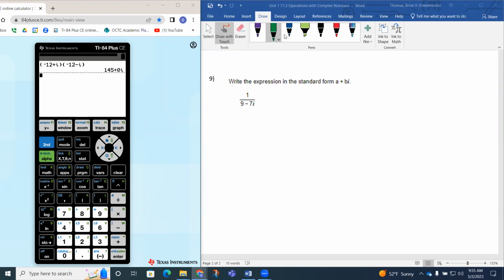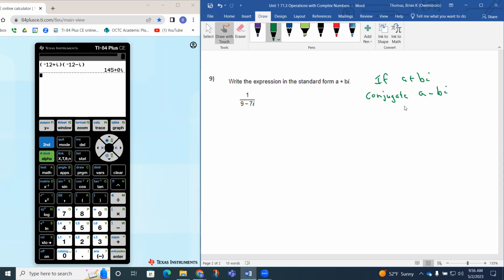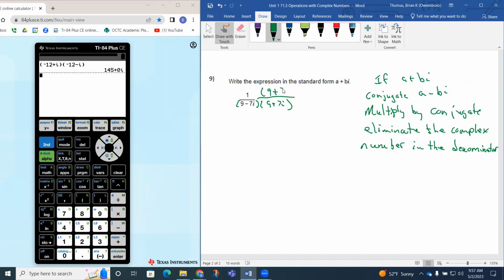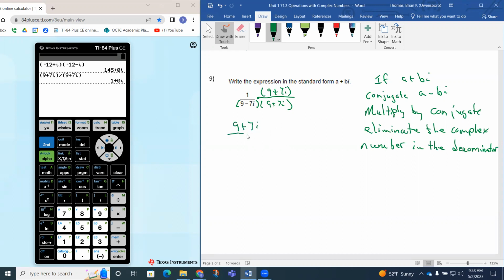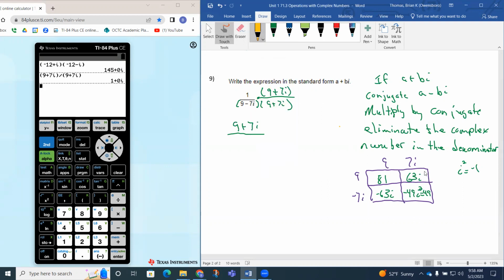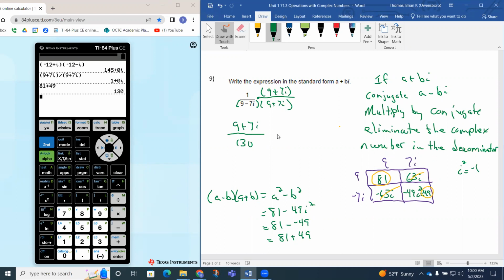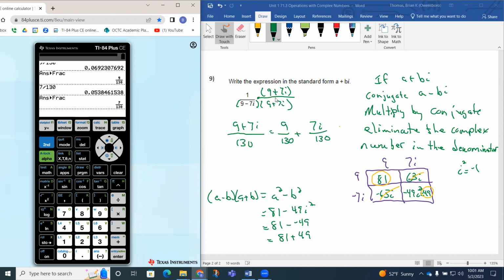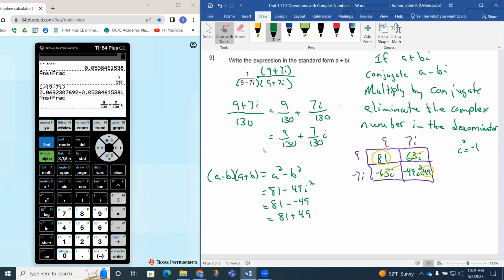U1 1.3 Question 9